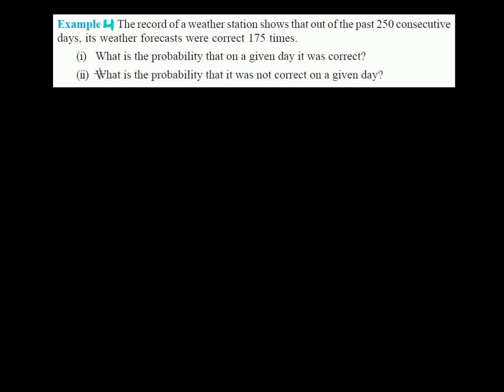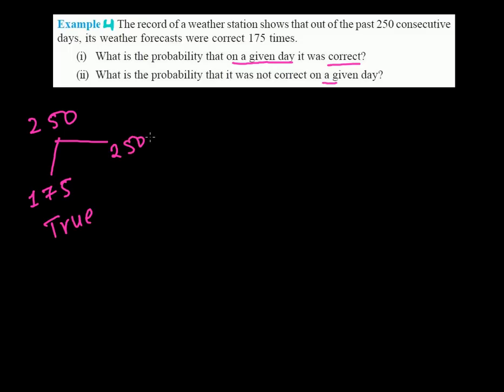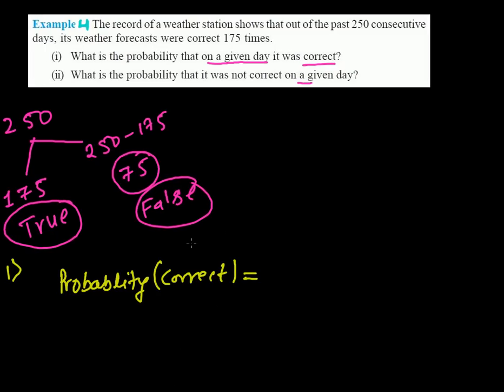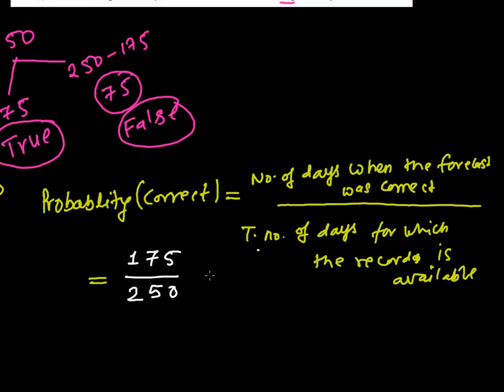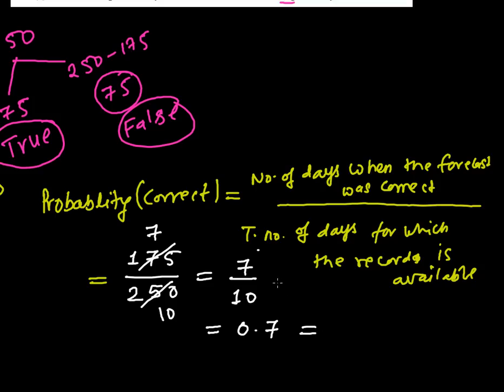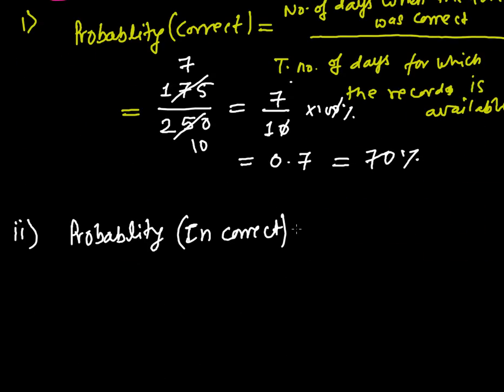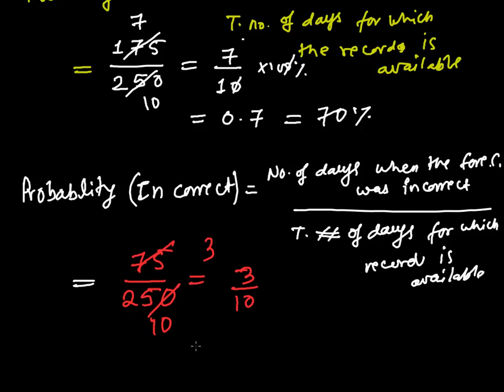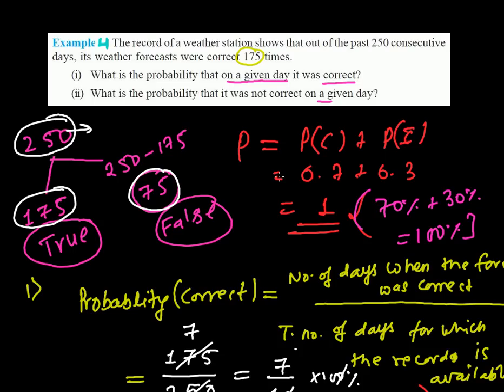How to Solve Probability Problems 4 - Weather Forecasting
http;//SkyingBlogger.com- for more videos on probability problems.
We learned a lot problems of probability. In this video lesson of probability we are going to learn a weather problem. In this probability problem we did an experiment on weather forecasting department how much they are true. We test them for many days and out of those how much time they speaks or forecast true or false that we have to find. I mean the probability of true weather forecasting and probability of false weather forecasting . Simply we have to use the formula of probability to solve this type of probability problems.
that is probability = no. days true forecast ed / total number of days experimented
you will get the probability answer of this probability problem.
I hope you understand how to solve this probability problems.